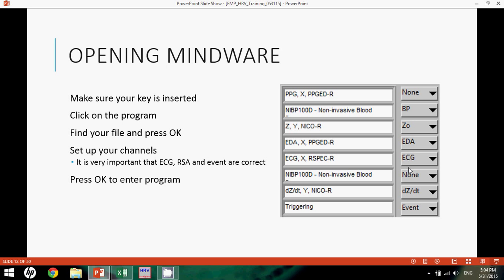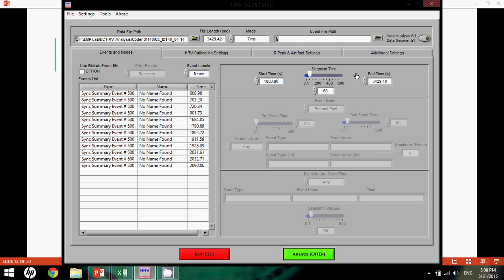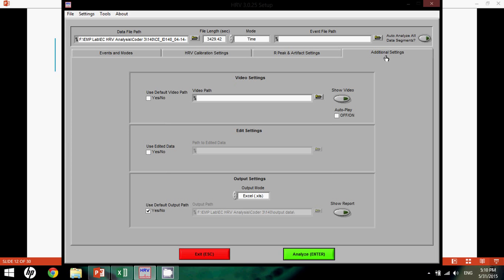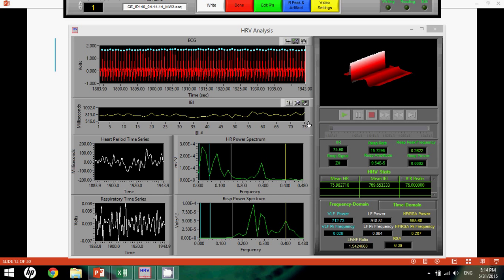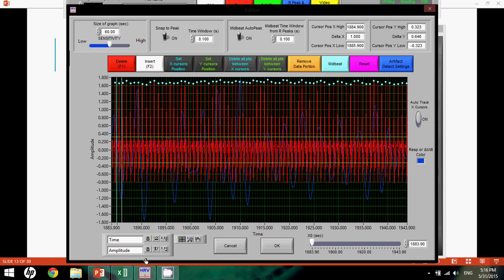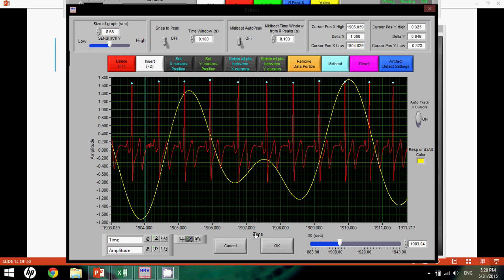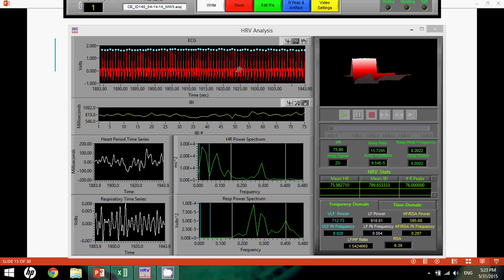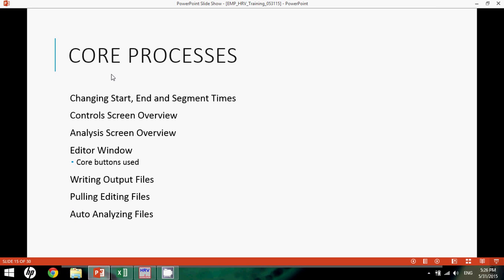EMP Module 2 (HRV)